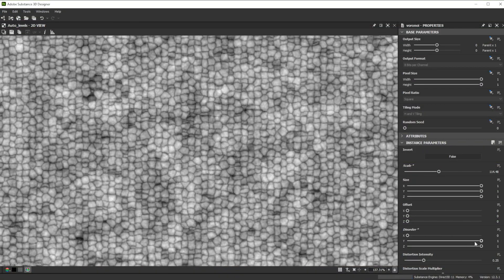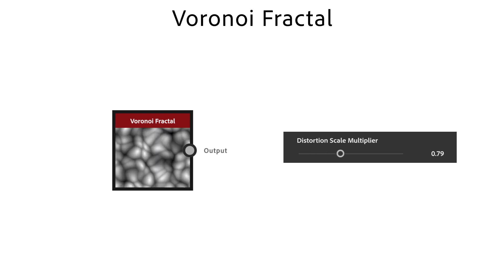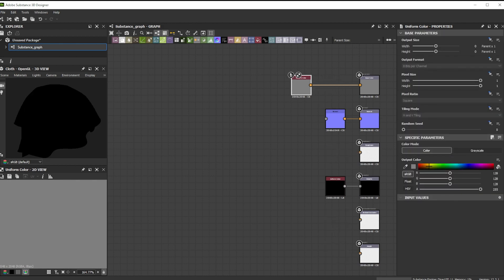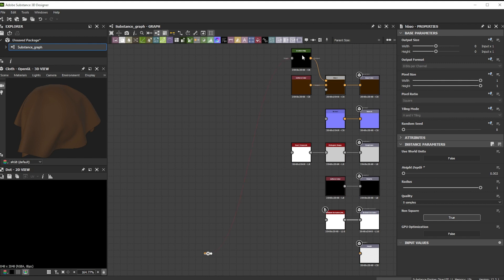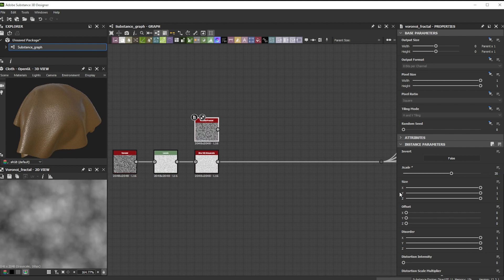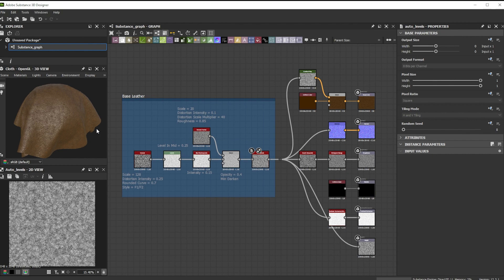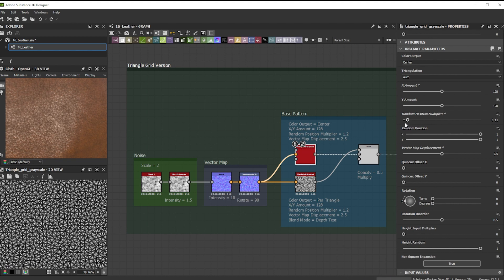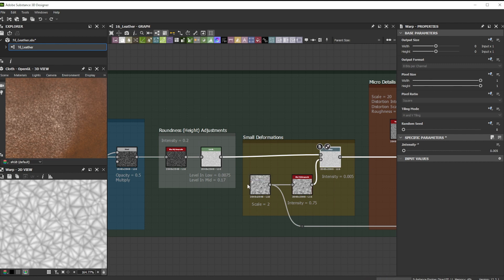Leather | Designer Quick Tip #16 | Adobe Substance 3D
In this video we're using Substance 3D Designer to make leather.